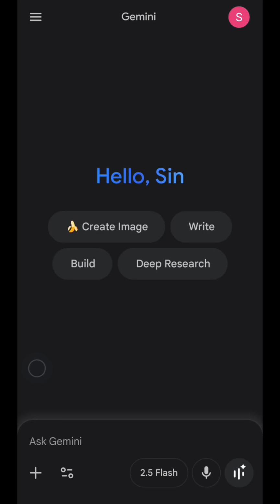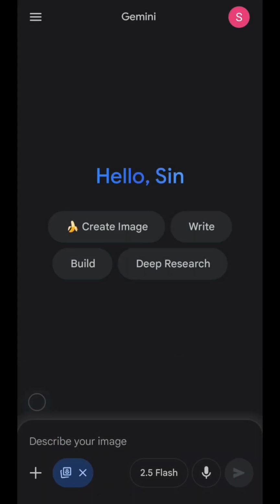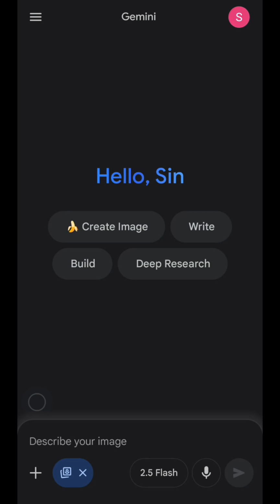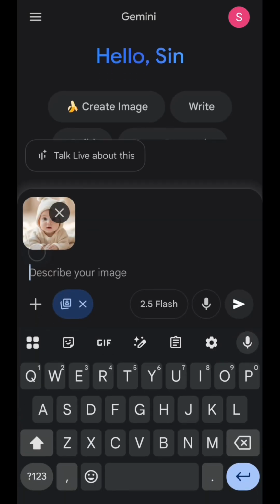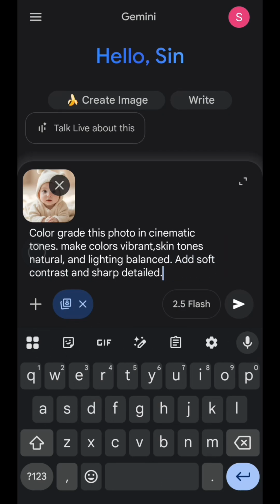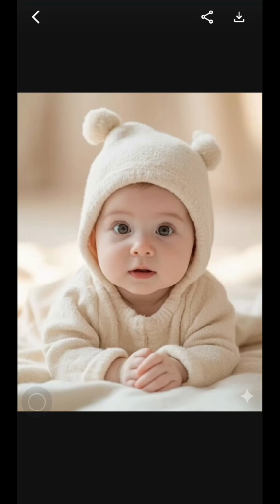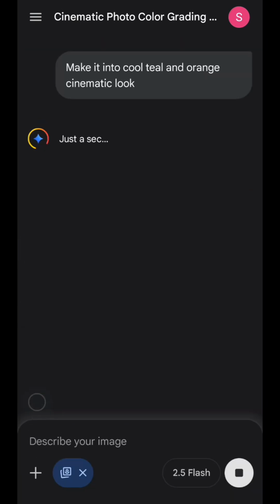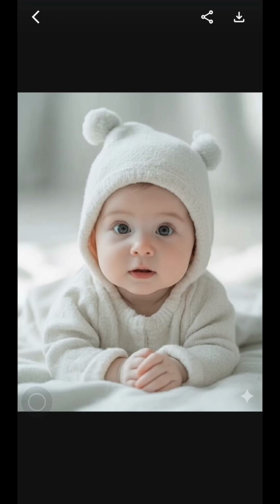Make Photos POP Fast - How to Color Grade with Nano Banana in Google Gemini Tutorial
Turn dull photos into stunning cinematic shots in seconds! Discover how to color grade easily with Google Gemini’s new Nano Banana tool. 🎨✨

📸 Learn the easiest way to color grade photos online
⚡ Make your shots look professional with free AI tools
💡 Create cinematic color tones instantly
🔥 Boost your photo quality for Instagram or portfolios